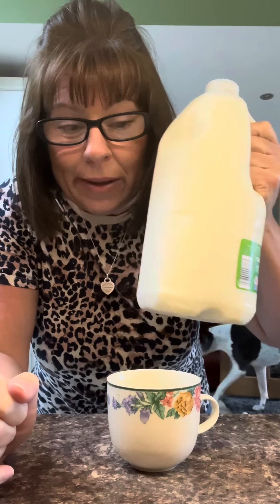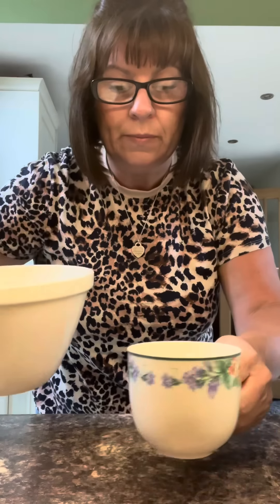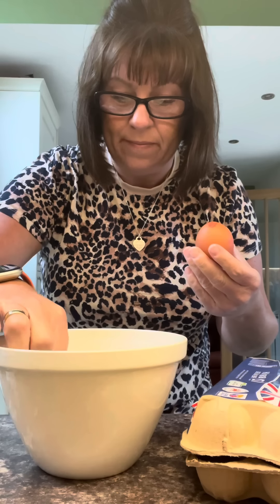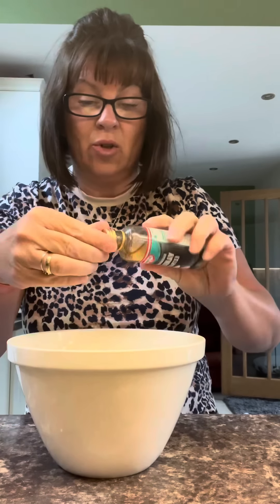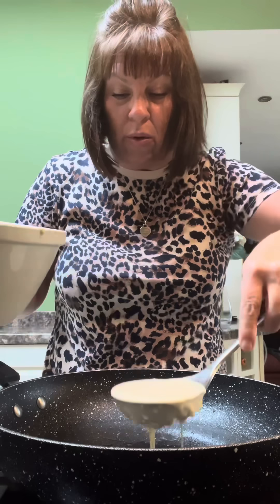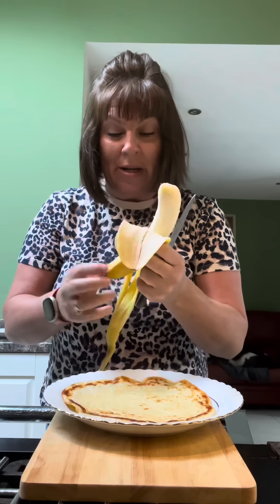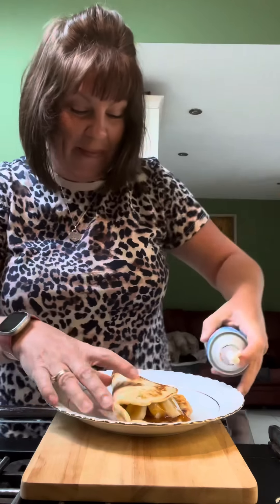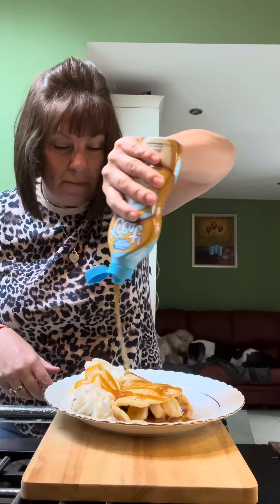Caramel & Banana Pancakes 🥞🍌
American style pancakes, easy & delicious. Are they breakfast or dessert?